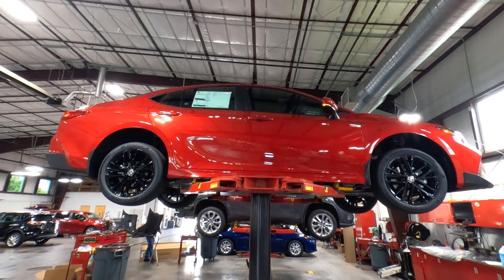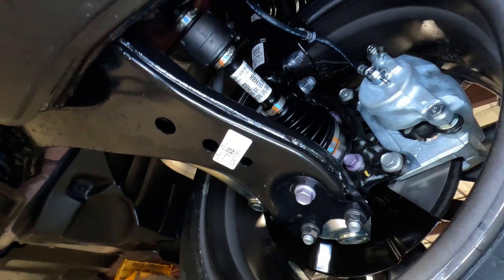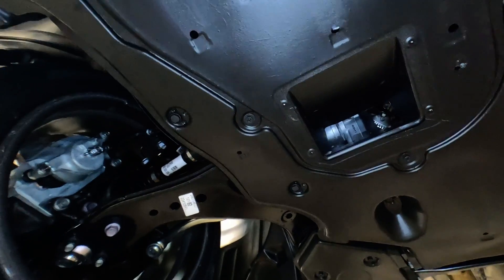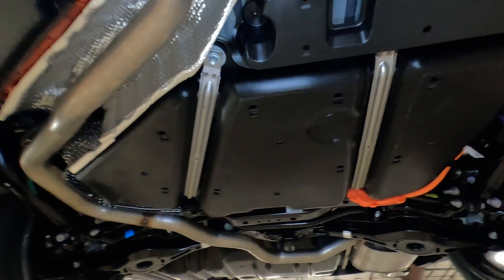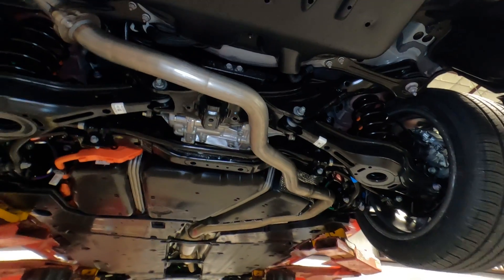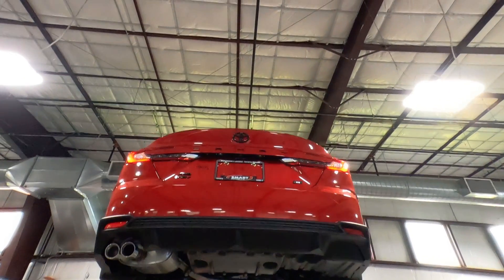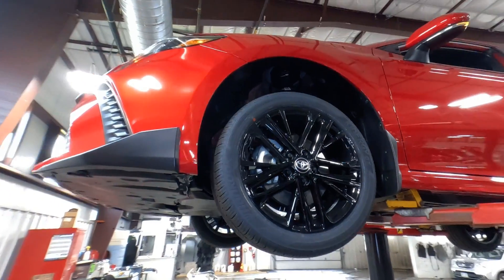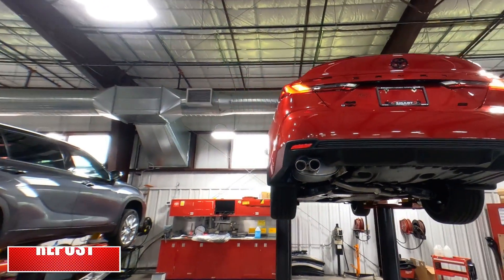2025 Toyota Camry SE AWD Hybrid Chassis Review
Welcome to our detailed chassis review of the 2025 Toyota Camry SE All-Wheel Drive Hybrid! In this video, we dive into the cutting-edge engineering and impressive performance features that make this hybrid sedan stand out.

 Highlights:
Engine:
- 2.5-Liter, 4-cylinder DOHC 16-valve
- Variable Valve Timing-intelligence with Electric motor on the intake side
- Power: 183 hp @ 6000 rpm
- Torque: 163 lb.-ft. @ 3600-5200 rpm
- Drive Mode Select: Sport, Eco, Normal, and EV modes

Traction Battery:
- Sealed Lithium-ion
- Nominal Voltage: 251.6 Volts

Suspension:
- Independent MacPherson strut front suspension with stabilizer bar
- Multi-link rear suspension with stabilizer bar
- Sport-tuned shock absorbers and springs
- Front strut tower bracing

Steering & Brakes:
- Electric Power Steering; power-assisted rack-and-pinion
- Power-assisted ventilated 12-in. front disc brakes
- Solid 11.06-in. rear disc brakes

Transmission:
- Electronically controlled Continuously Variable Transmission with sequential shift mode

Join us as we explore the superior chassis dynamics and innovative technology that make the 2025 Toyota Camry SE AWD Hybrid a top choice for hybrid enthusiasts.

- Stop by our Toyota store for a test drive!

We are Wisconsin's Toyota Camry Dealer. Our success is due to great prices, and customer service that is second to none. Stop by our dealership on Odana Road on Madison's Westside, sales or service, you won't be disappointed.